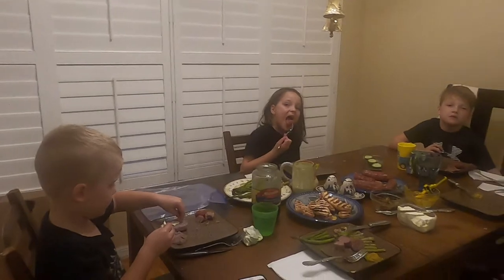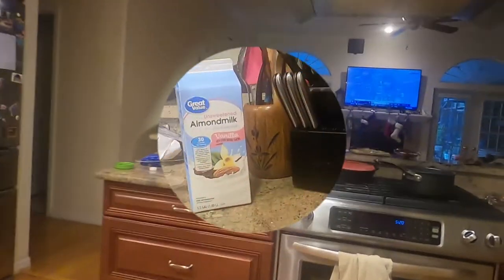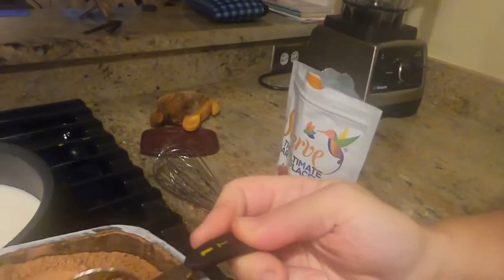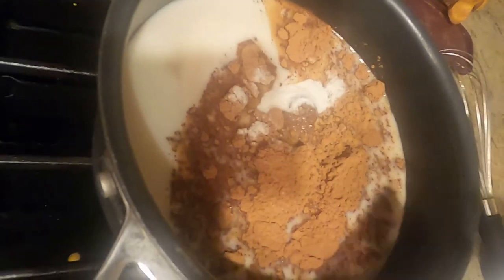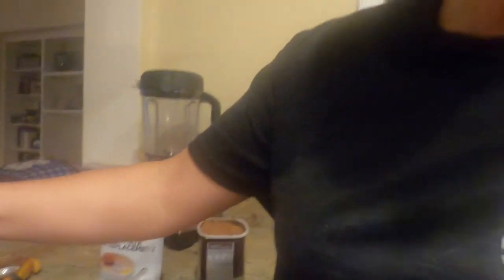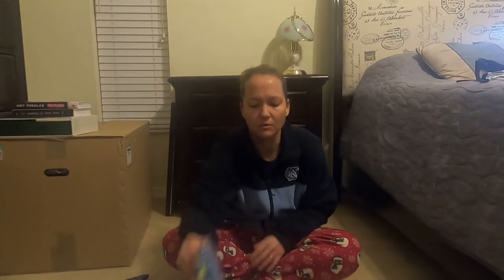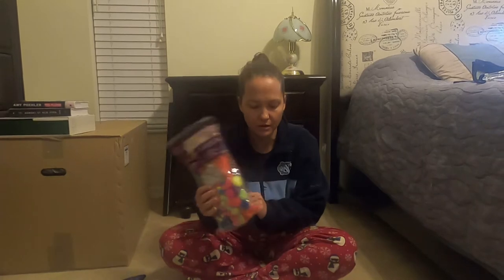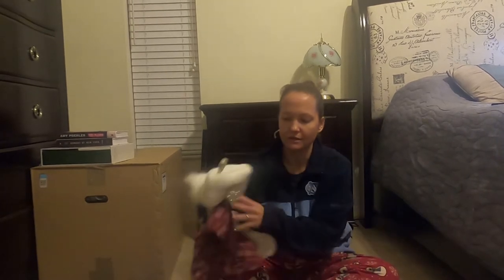E14 Hot Chocolate and Christmas Stocking Stuffers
Cooler weather, football, holidays…hot chocolate is a seasonal favorite. Making a low carb version is too easy and honestly, tastes really good. We make a simple version the kids love. Christmas stocking stuffers – it can be tempting to default to candies and sweets but we have plenty of ideas that will ensure the kids feel the magic of the season – and that will keep blood sugars normal so that we can fully enjoy Christmas! Abel wraps up this video with some caroling – enjoy the goofy ending!